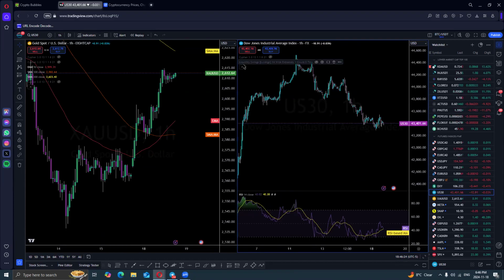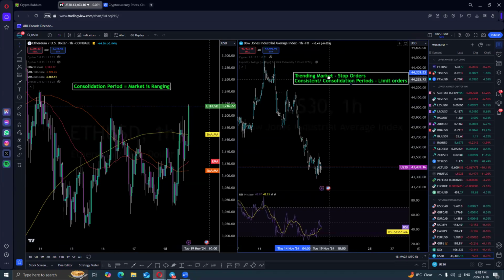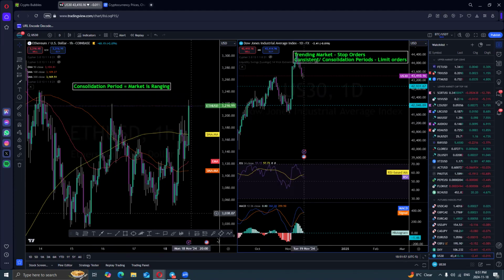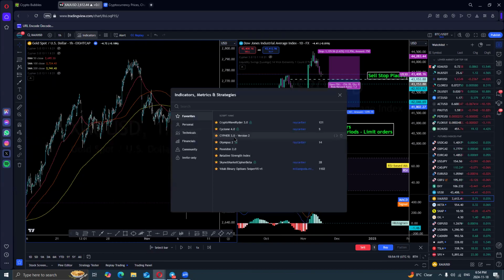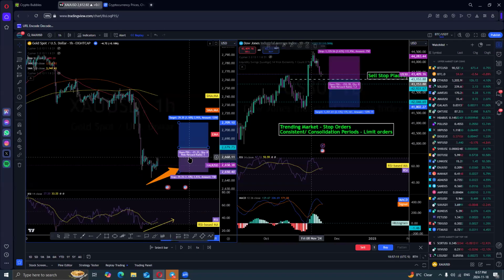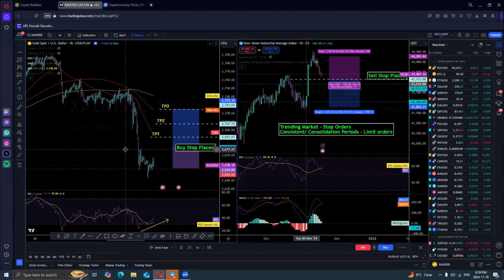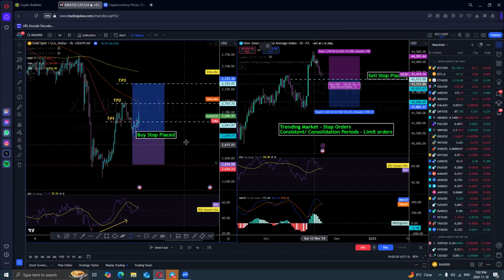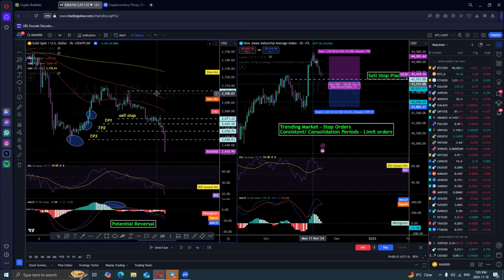300%+ PNL Swing Trading XAUUSD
Master Swing Trading XAU/USD: 300%+ PNL Swing Trading XAUUSD

Learn how to set pre-conditions for your trades and stay ahead in the gold market, even with a packed schedule. Don't miss this essential trading technique for smarter, stress-free investing!